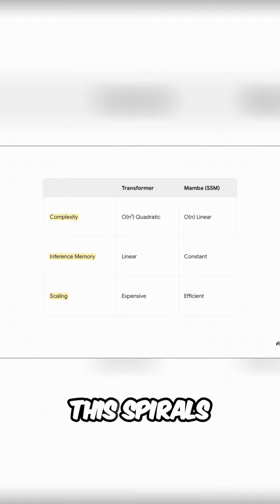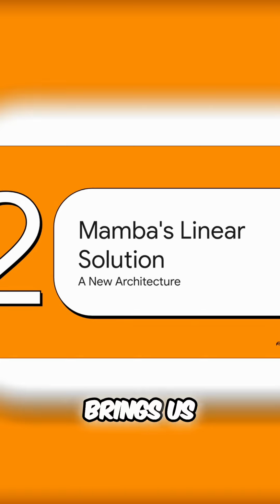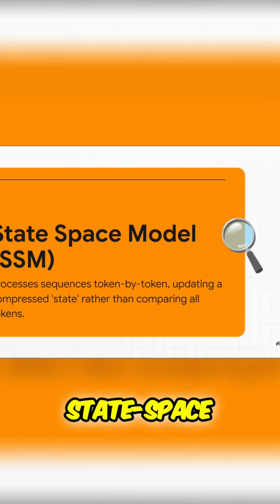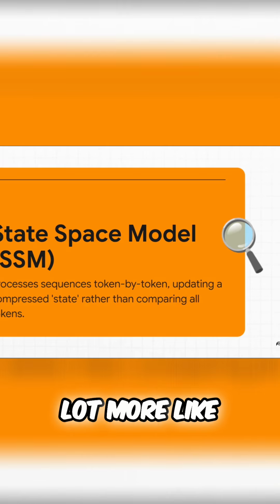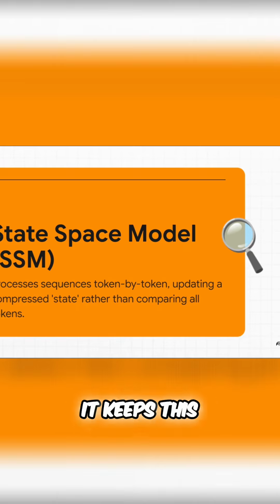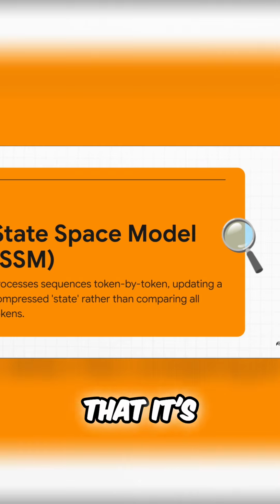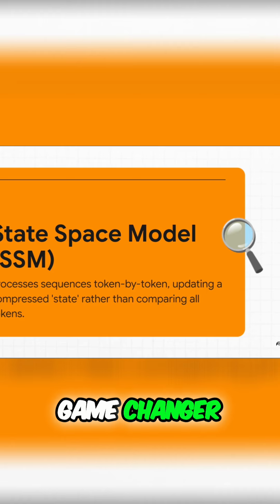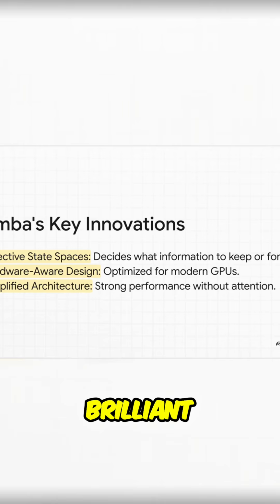Mamba: The Revolutionary AI That Solves a HUGE Problem!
Transformers face a quadratic bottleneck: doubling input quadruples computation, making long texts impossible. Mamba uses a state-space model (SSM) updating a 'state' one token at a time, transforming complexity to linear. A game changer for efficient AI.